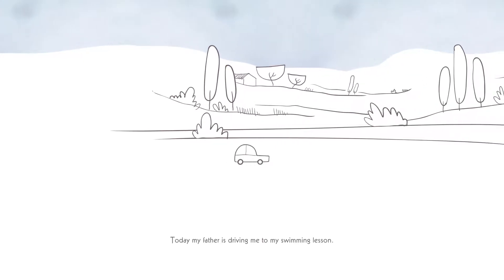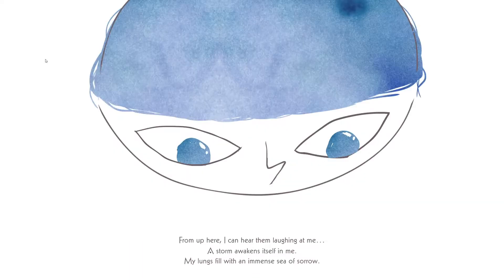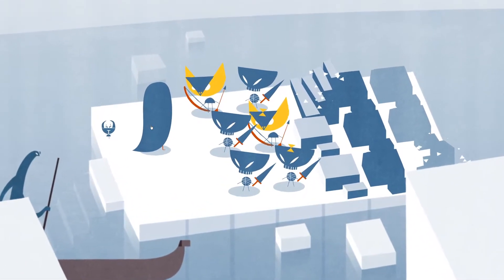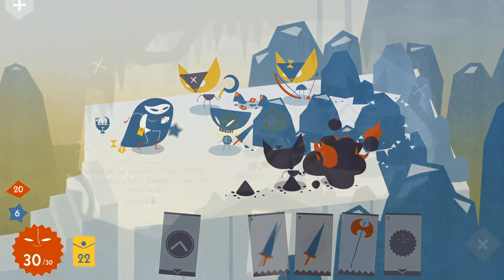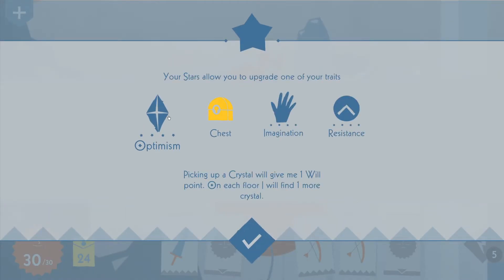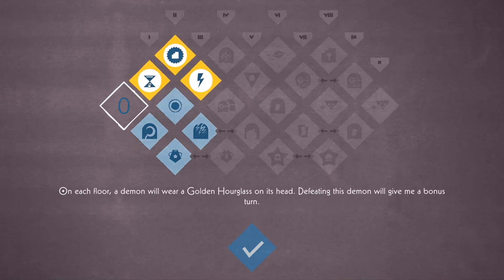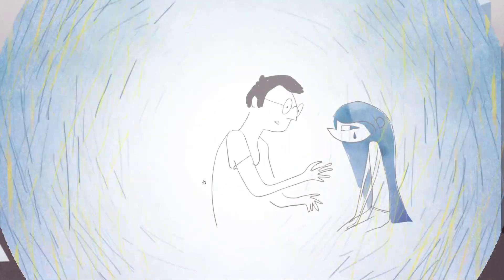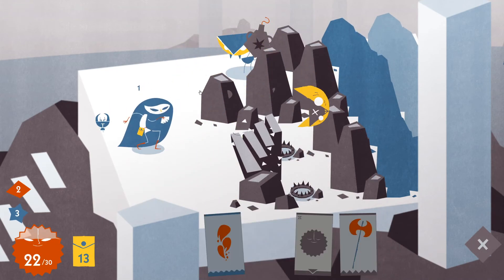So i Played...Iris and the Giant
First impression on Indie rougelike iris and the giant the demo is free on steam so try it XD.
Like, sub and share if you enjoy, Game is LIFE